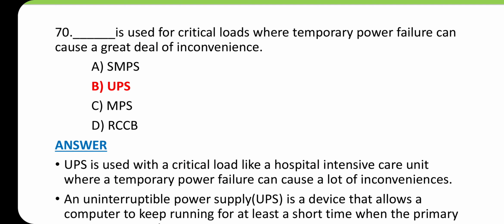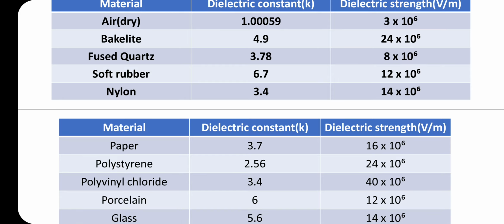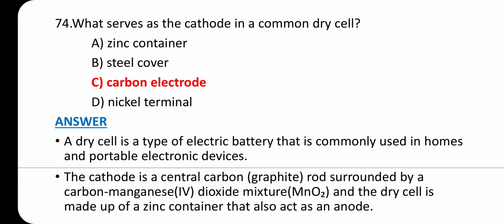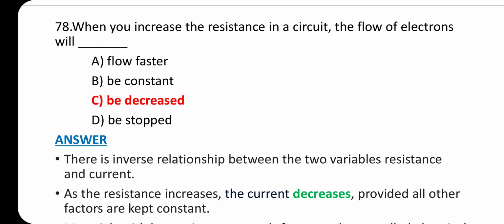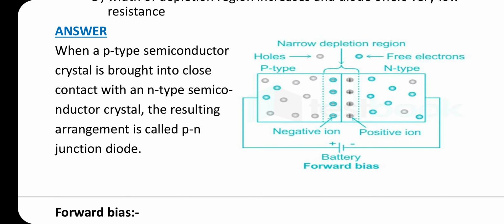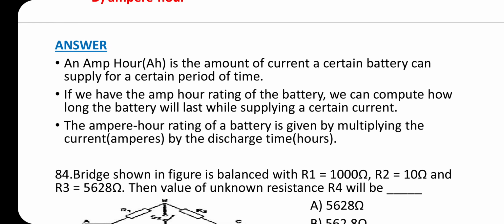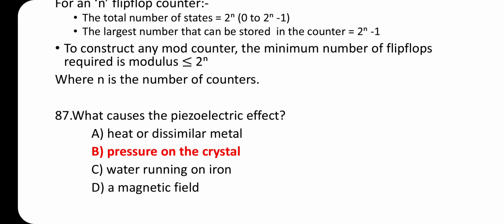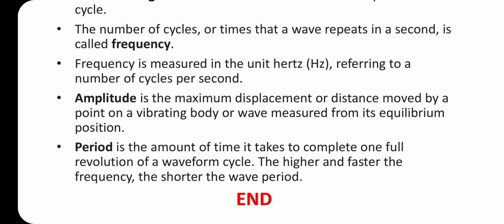ISRO-SAC|TECHNICIAN-B|PREVIOUS YEAR QUESTION&DETAILED SOLUTION |PART4|QUESTION BOOKLET SERIES A|2018